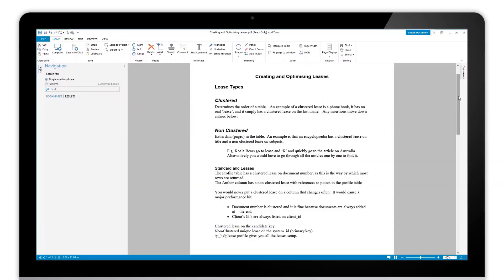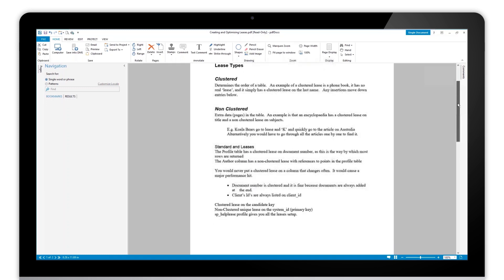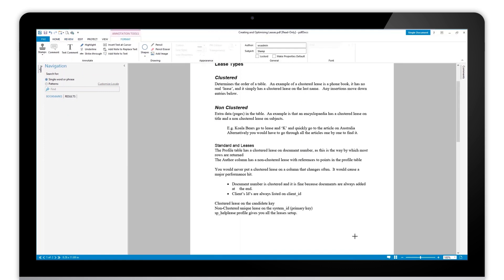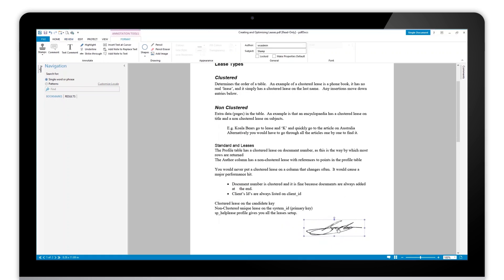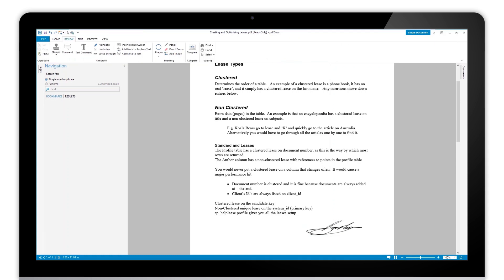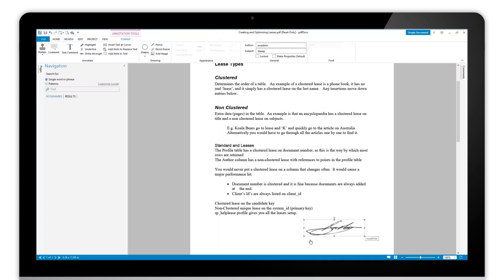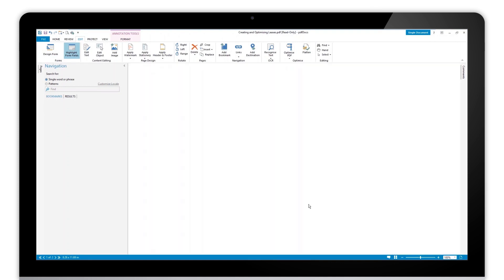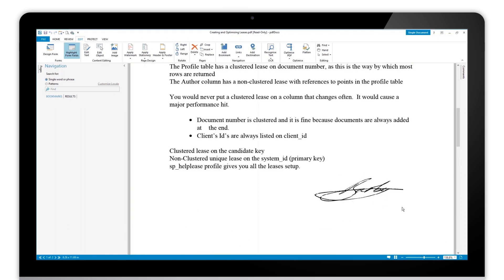How to Flatten PDF text and image layers in pdfDocs | Prevent edits to Digital Signatures | DocsCorp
Flattening the text and image layers in your PDF documents is an essential step when adding digital signatures, stamps, or annotations. Watch how to use the Flatten tool in pdfDocs to secure the contents of your documents.

Digital signatures or annotations you apply to PDF documents are editable objects and layers that are able to be moved and edited. Using the Flatten tool in pdfDocs locks this content down, so it becomes part of the page.